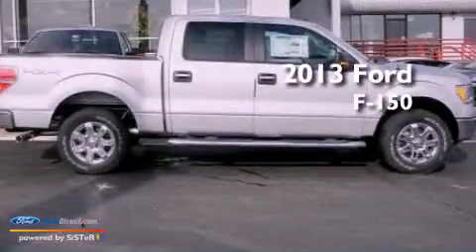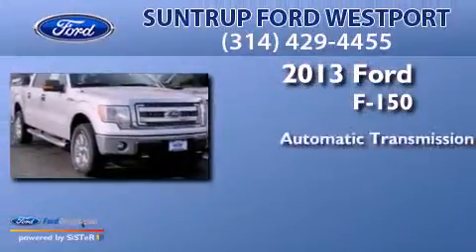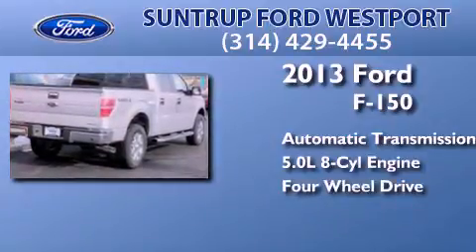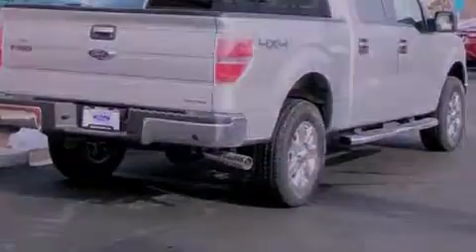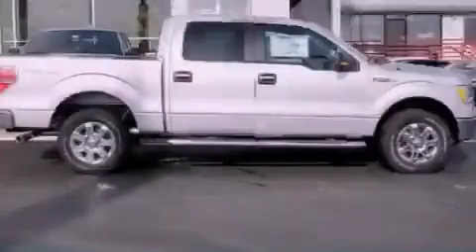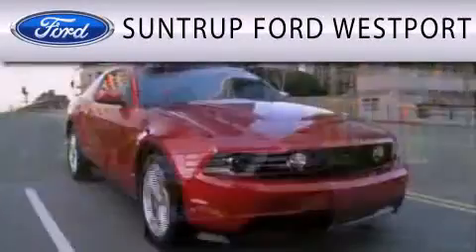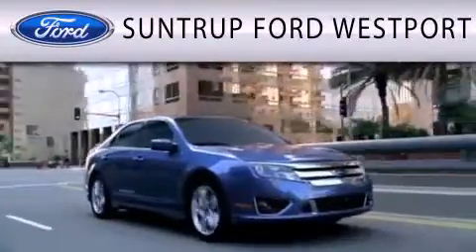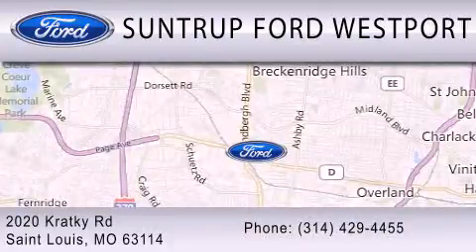2013 FORD F-150 St. Louis MO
Year : 2013
 Make : FORD
 Model : F-150
 Engine : 5.0L V8 32V MPFI DOHC
 Trans . : 6-SPEED AUTOMATIC
 Exterior : SILVER